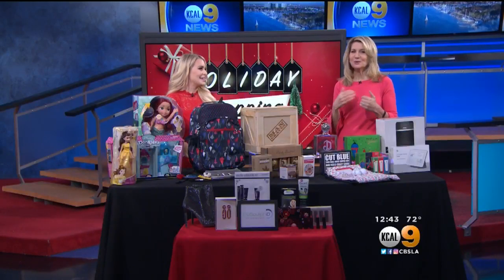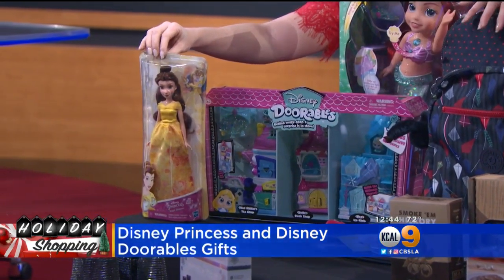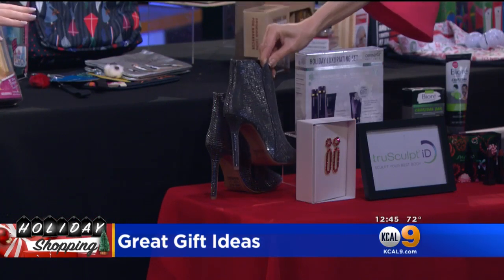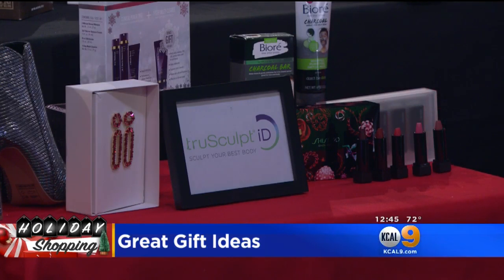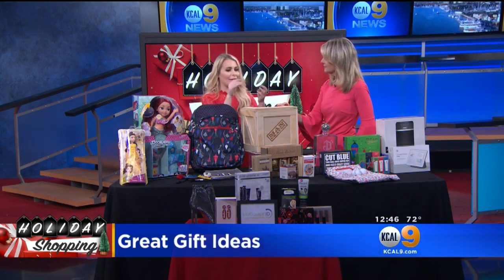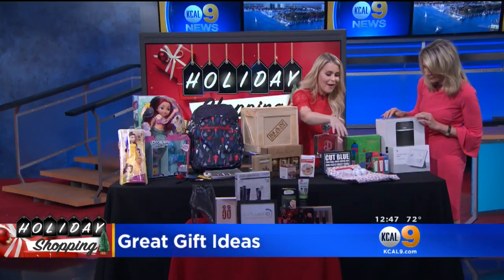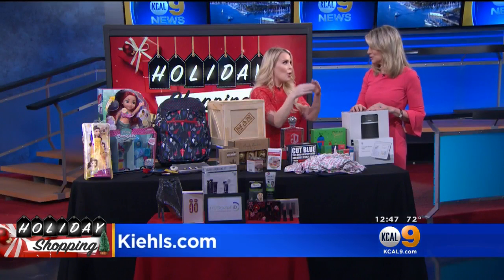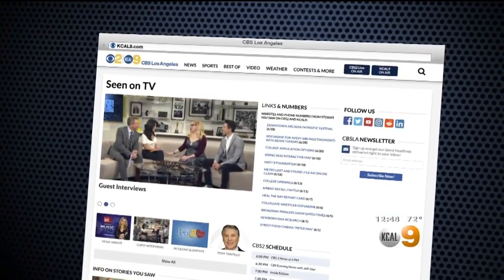The Go To Girlfriend's Holiday Shopping Ideas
The Go to Girlfriend Sadie Murray stops by the KCAL9 studio to give us some great gift ideas for the holidays.